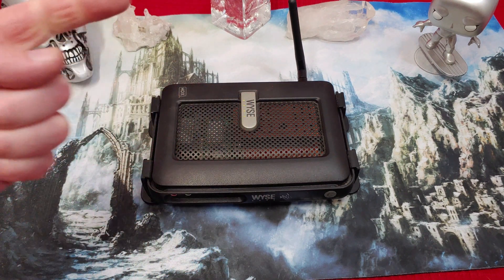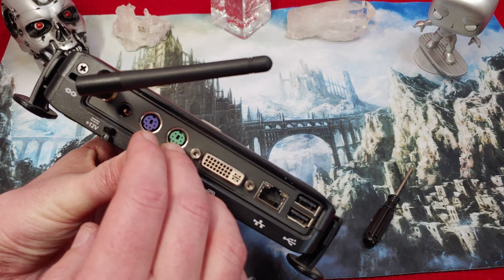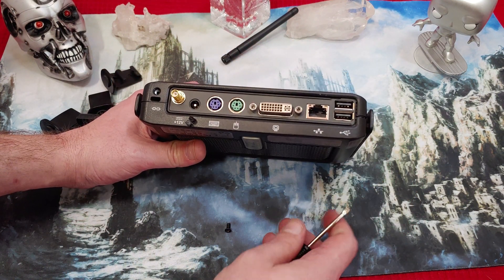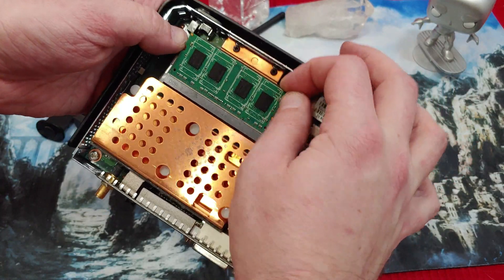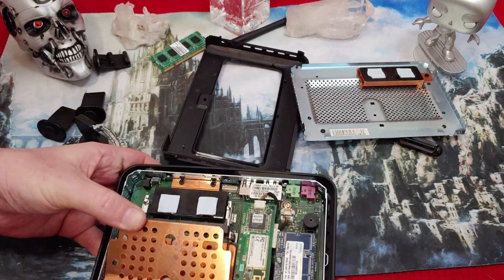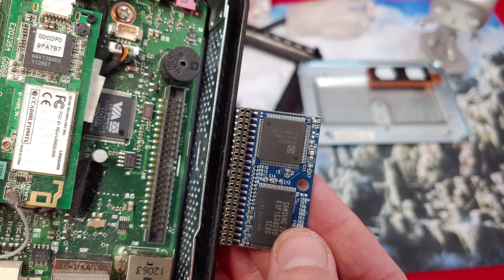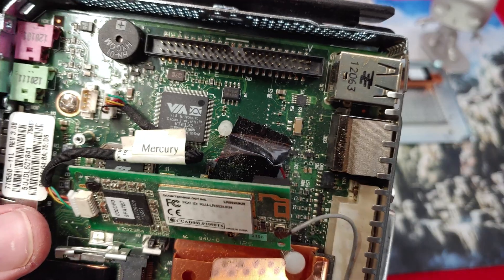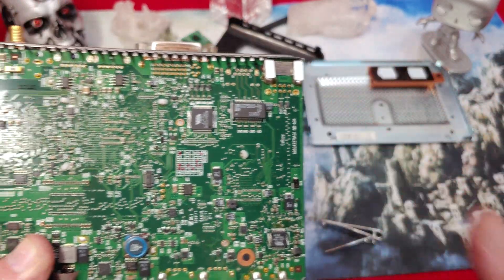WYSE Terminal Cx0 Teardown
WYSE Cx0 Teardown

Overview
The Wyse CX0 is very similar in appearance to the Sx0 that it replaces. It is a small and (physically) lightweight thin client. In contrast to the Sx0 it has two PS/2 ports and no serial port - a reversal in policy here! There are two USB ports at the front and two USB ports on the rear. The video connector is a DVI socket. With a suitable splitter the Cx0 will support two independent monitors.

A Quick-Start guide I found mentions the following models: C00LE, C10LE, C30LE, C50LE, C90LE, C90LE7, C90LEW, but a C-Class data sheet mentions only five:

Wyse C00LE Zero client with no local operating system. Used with Wyse WSM provisioning software for a PC experience on a thin desktop.
Wyse C10LE Featuring the blisteringly fast Wyse ThinOS designed for high security environments.
Wyse C30LE Windows CE 6 - Microsoft's componentized real-time operating system for small footprint devices.
Wyse C90LE Windows XP Embedded - runs thousands of existing Windows applications and drivers.
Wyse C90LEW Take advantage of the power of Microsoft Windows Embedded Standard.
I have several examples of the Cx0:

A few C90LEWs manufactured in March 2010 fitted with wireless cards.
A C90LEW manufactured in November 2011.
A C10LE manufactured in February 2013.

CPU
For those to whom it matters here is some detail from Linux's /proc/cpuinfo

vendor_id : CentaurHauls
cpu family : 6
model : 13
model name : VIA Eden Processor 1000MHz
stepping : 0
flags : fpu vme de pse tsc msr pae mce cx8 apic sep mtrr pge cmov pat clflush acpi mmx fxsr sse sse2 tm nx pni est tm2 xtpr rng rng_en ace ace_en ace2 ace2_en phe phe_en pmm pmm_en
PCI
Click for the output from the linux lspci command:
Power Supply
The unit uses a small external power unit rated at 12V @2.5A. It's fitted with the usual 5.5mm/2.1mm coaxial plug.